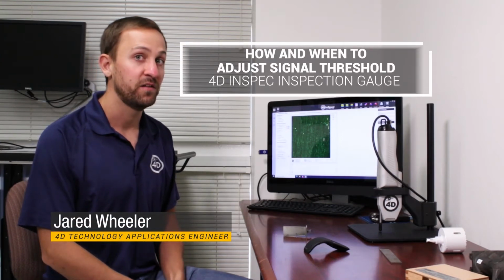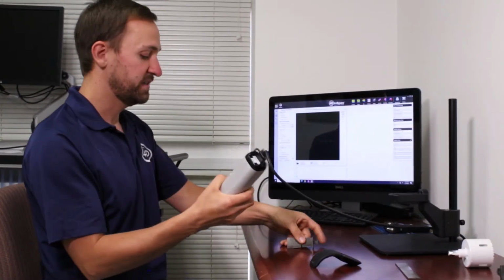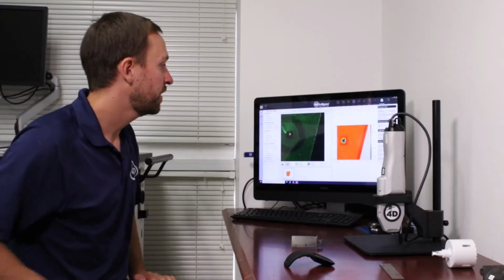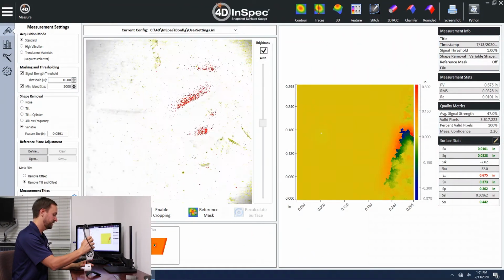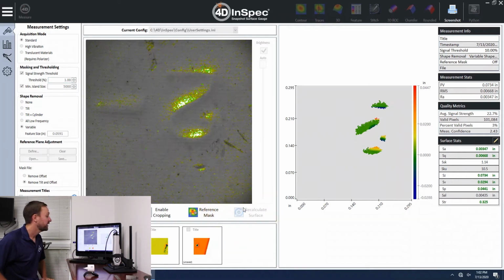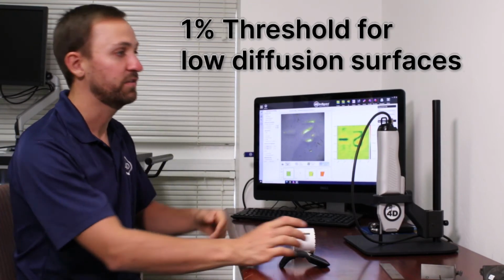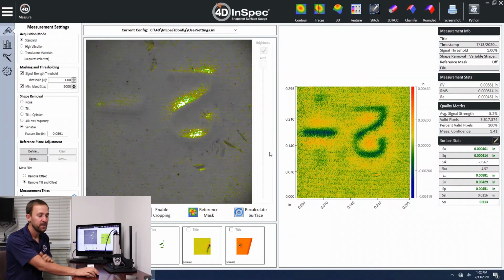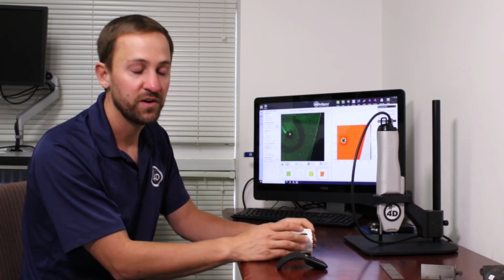How and when to adjust the 4D InSpec signal threshold setting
This how-to video shows
  - where to find the signal threshold setting in the software
  - what happens if the setting is not working on the surface
  - what the two recommended settings are to try first

Best of all? If you take a measurement and the data indicate a need for a different signal threshold, you can change the setting and apply it to the existing measurement -- you don't necessarily have to take the measurement again.

4D InSpec is a shop floor, handheld, surface gauge that provides nearly instant 3D measurements of manufactured parts surface features, like rivets, grooves, chamfers. Its high precision and shop-floor convenience helps parts manufacturers and precision maintenance organizations quantify and inspect defects to see if they are critical failures or within specification.